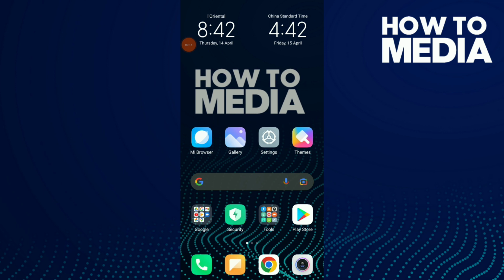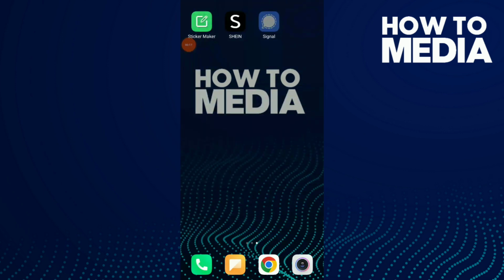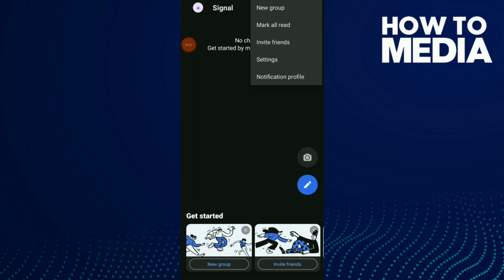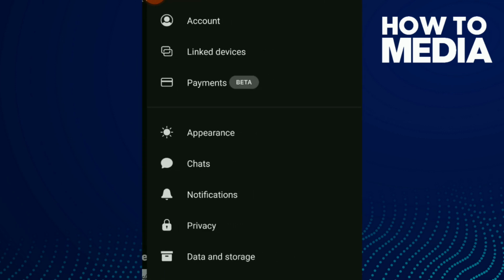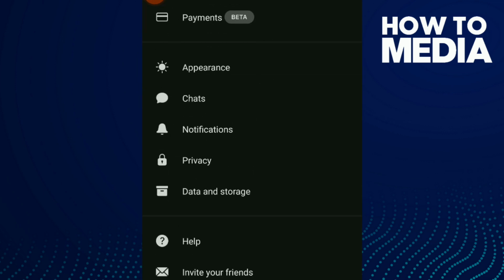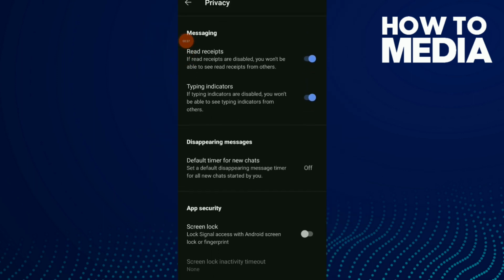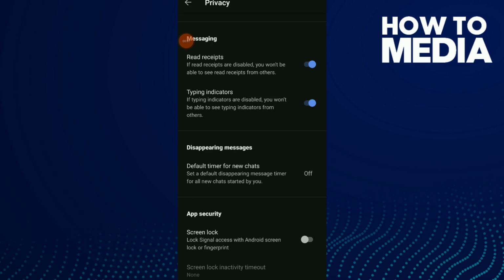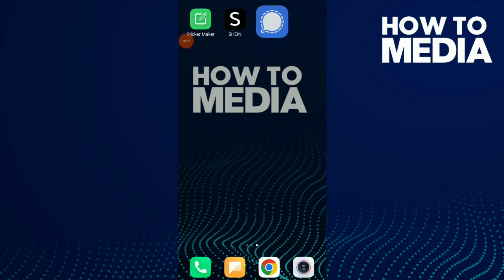How To Turn Off Typing Indicators On Signal App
My idols on YouTube:
Mike Vestil
Ali Abdaal
biaheza
Kevin David
Incognito Money
Sara Finance
Everyday Money
Channel Makers
Vidiq
SuperHumans Life